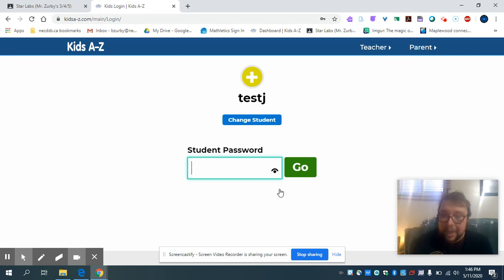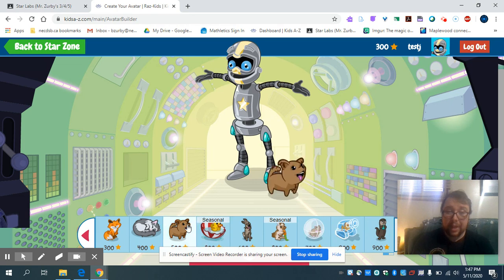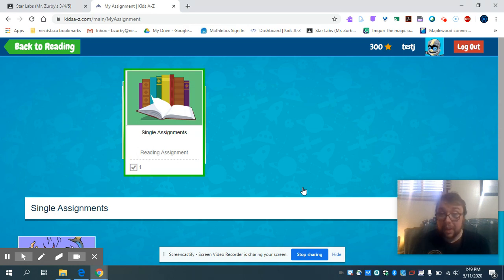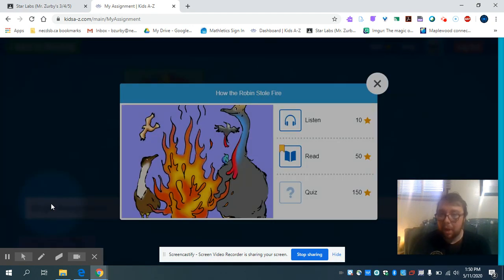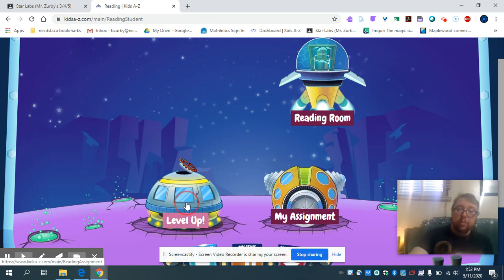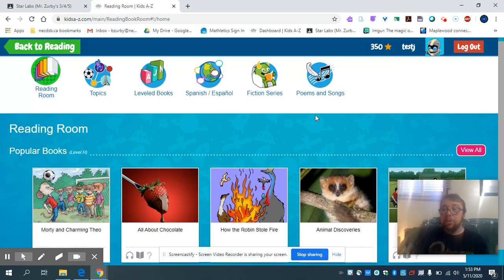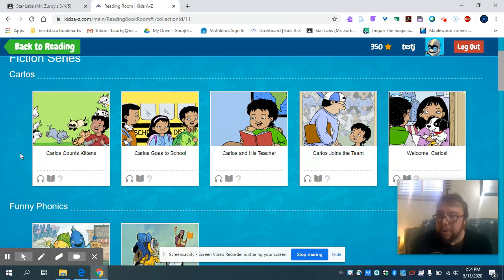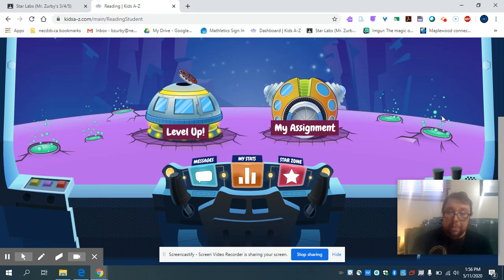Zurby's Basement - How To Use RAZKids.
This video was made to help your kids navigate RAZKids all by themselves. A walkthrough, to show them every feature!